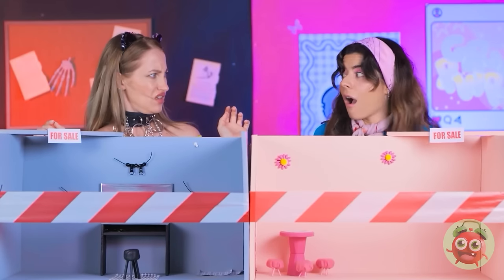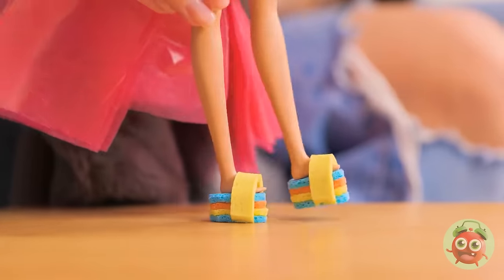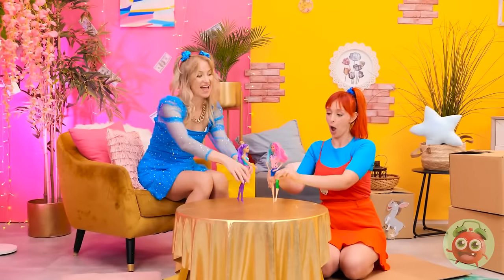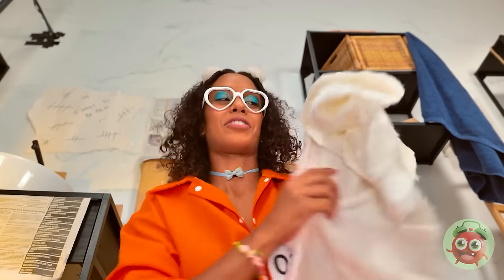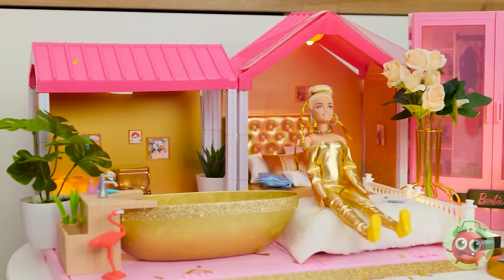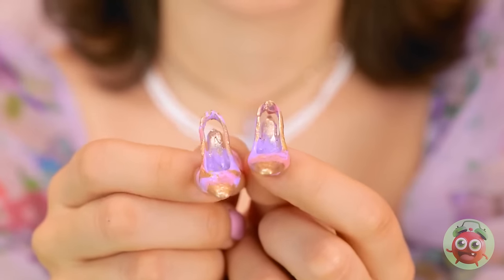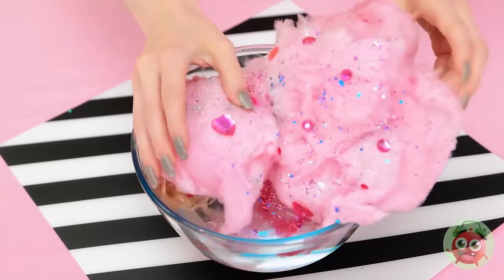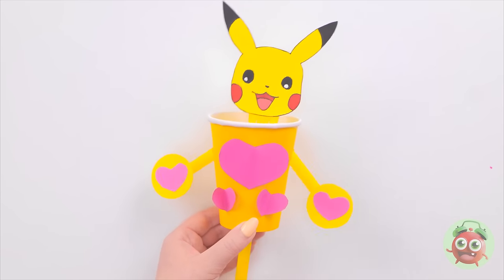WEDNESDAY VS ENID DOLL ROOM MAKEOVER 🖤 💝 Building Dream House |Built a Secret Room by YayTime! FUN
🏠🌟 When it's time for room makeovers, our creativity knows no bounds! Get ready for an epic showdown in our 'Good vs. Bad Doll Room Makeover' video! 💖🦹‍♀️ Join us as we embark on a dollhouse transformation like no other, pitting the forces of good against the powers of mischief. Which room steals your heart? Share your favorite in the comments below!

We do not make any warranties about the completeness, safety and reliability. Any action you take upon the information on this video is strictly at your own risk, and we will not be liable for any damages or losses. It is the viewer's responsibility to use judgment, care and precautions if one plans to replicate. The following video might feature activity performed by our actors within controlled environment - please use judgment, care, and precaution if you plan to replicate. All product and company names shown in the video are trademarks™️ or registered®️ trademarks of their respective holders.